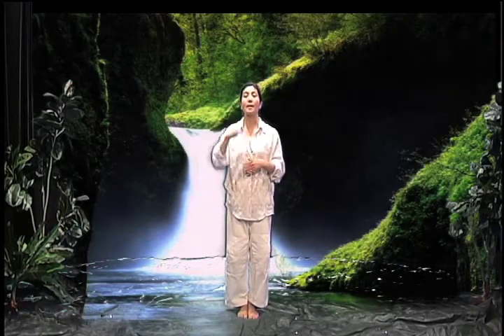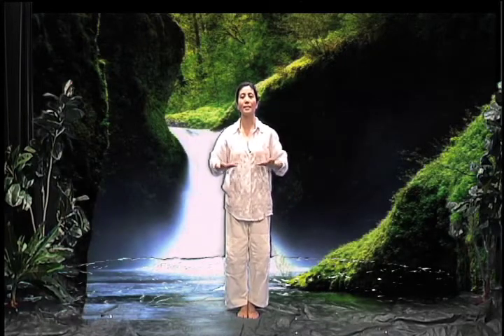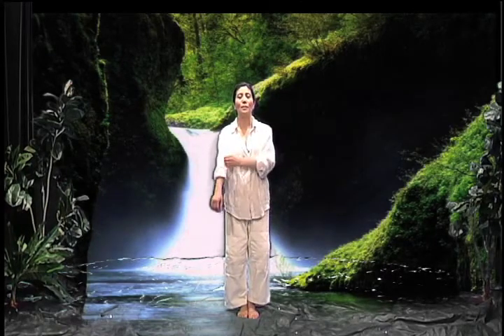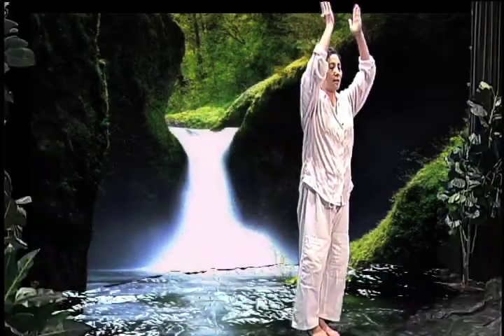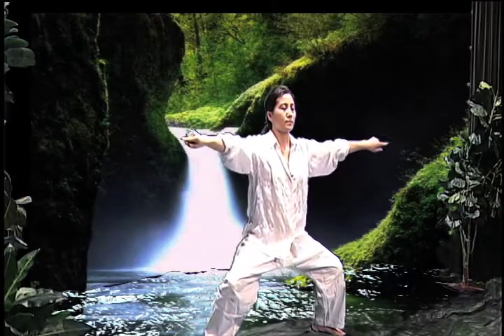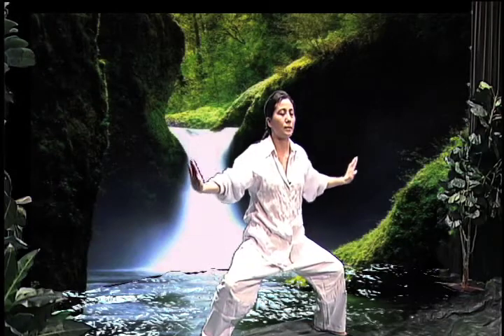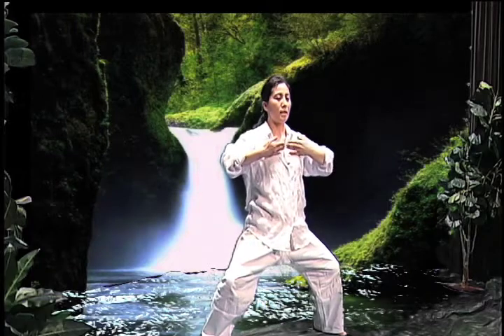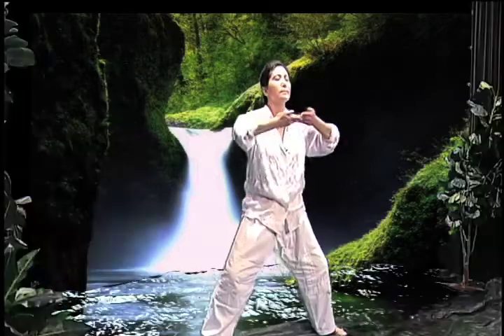Universe Ki direction and the Chi movement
Heaven and Earth Breathing exercises
Summer breathing exercise
P.O.Box#223,NYC 10013